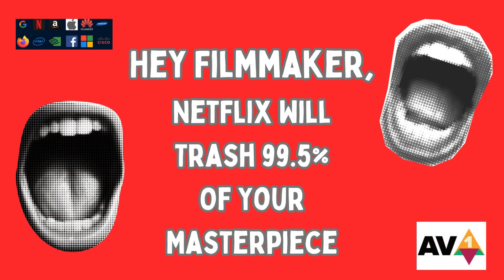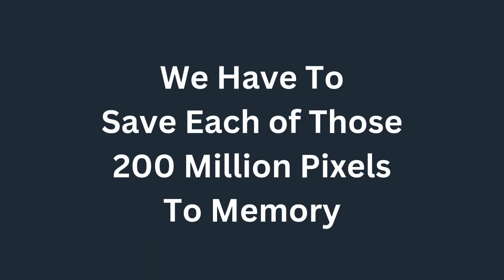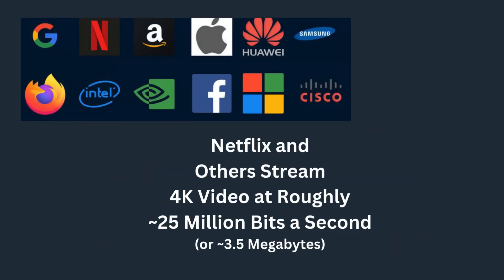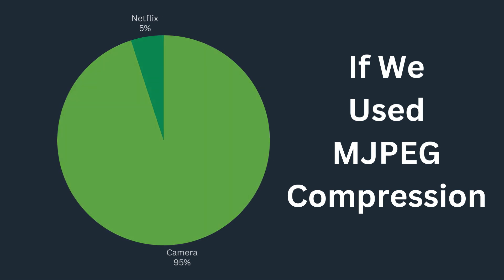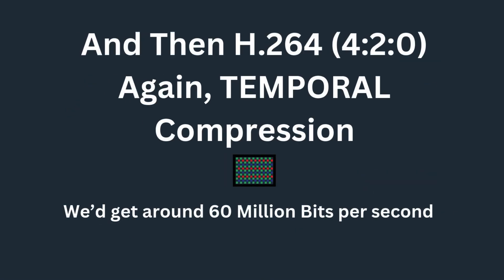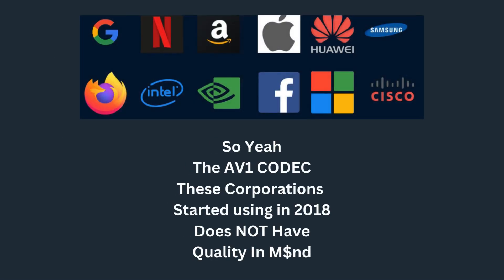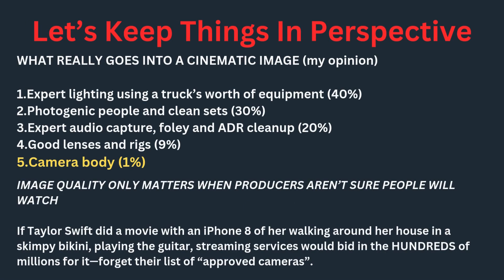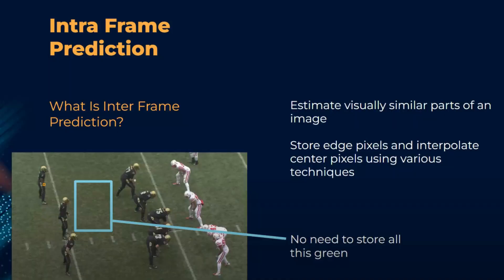Filmmaker, 99.5% Of Your Cinematic Movie Will Never Reach Me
The AV1 compression system is very profitable for the big streaming services.  We don't always see what the filmmaker shot, but what the CODEC thinks can be just as good--but made up.

I also explain why I believe the age of the cinema camera is coming to a close, to be replaced by the age of image generation and compositing tech.